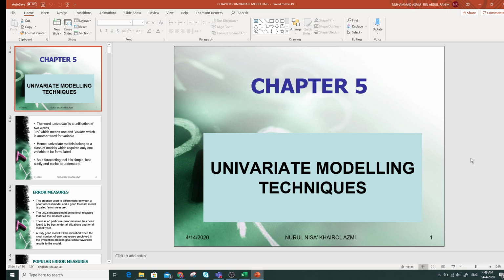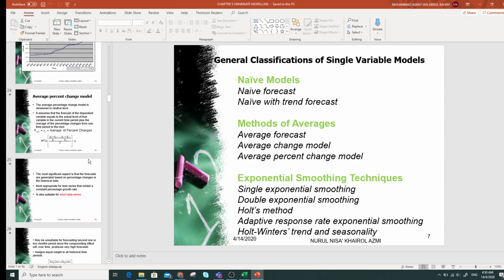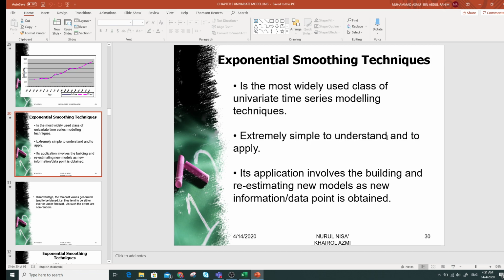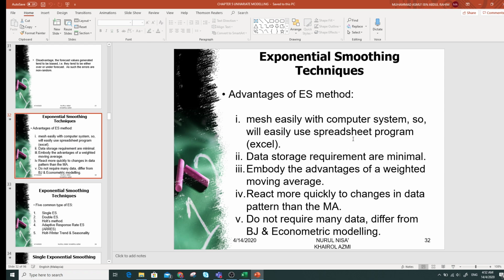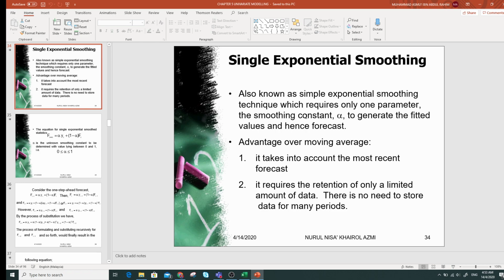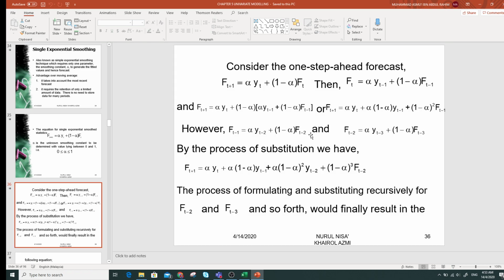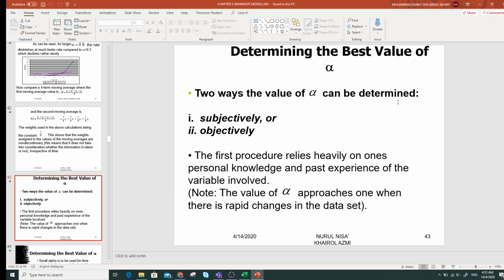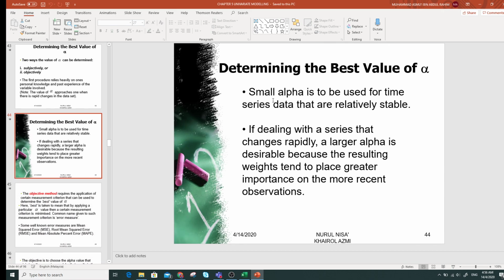Introduction Exponential Smoothing